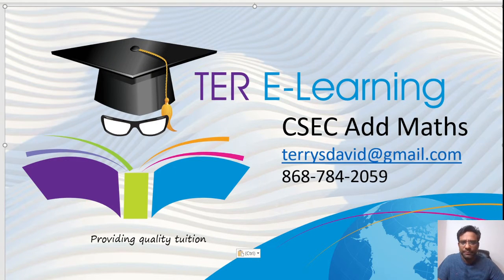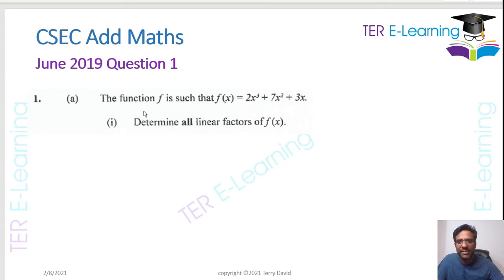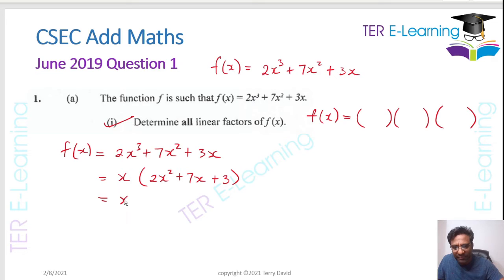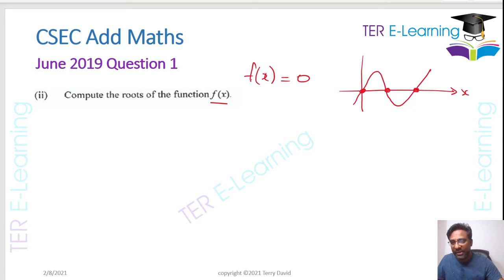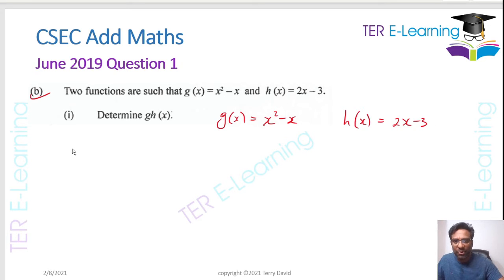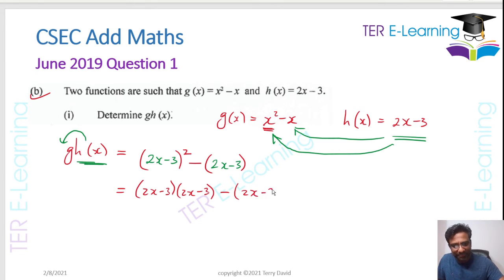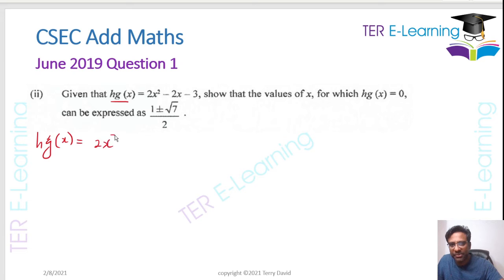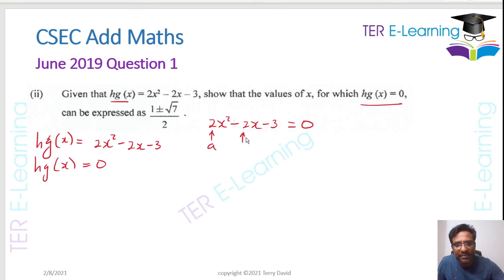CSEC Add Maths - June 2019 Question 1 Solutions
In this video I work out the solutions to the June 2019 Question 1
For online CSEC Maths, Chemistry and Physics Lessons